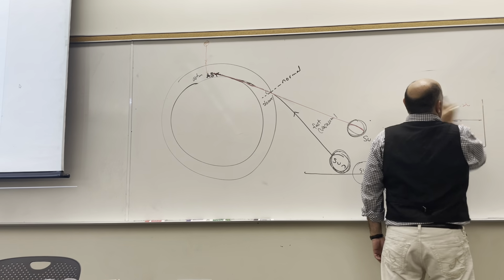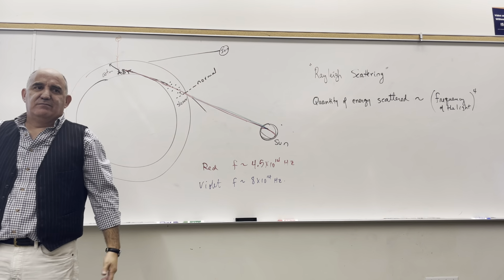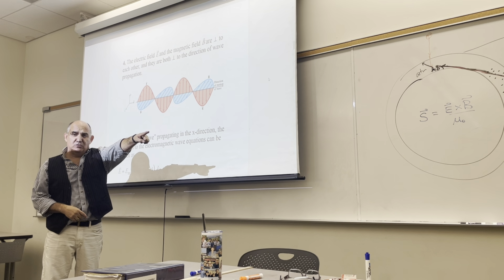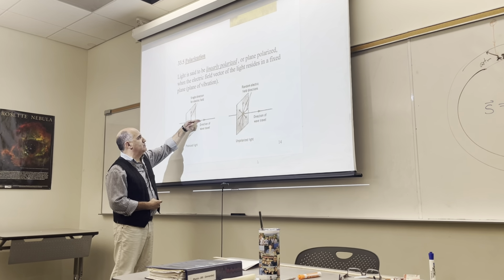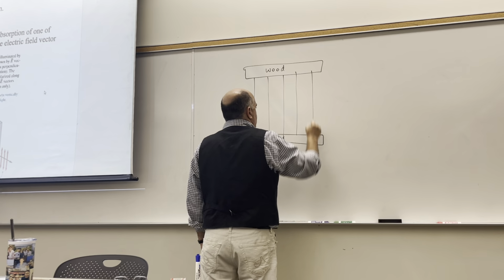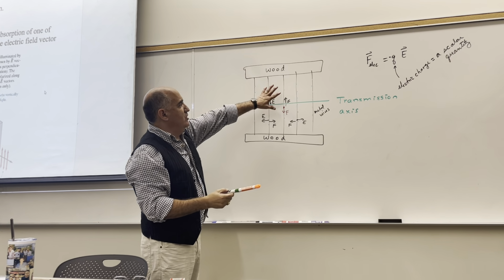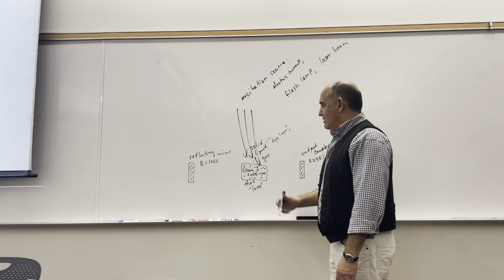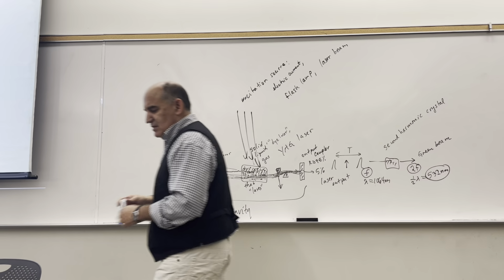10/18 Part 3 Phys 285 Lecture